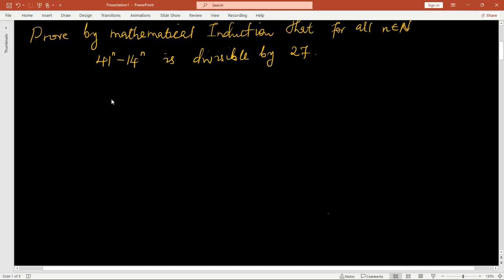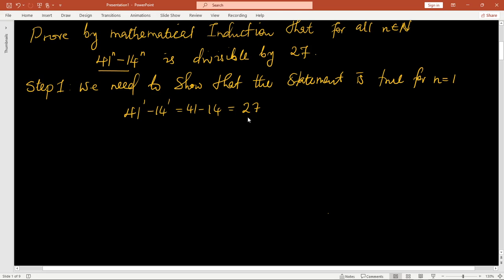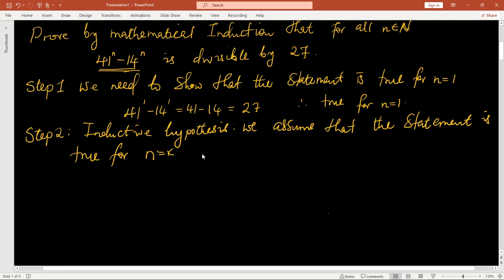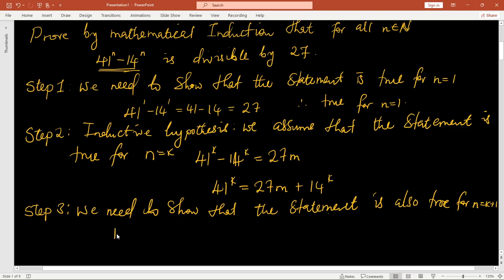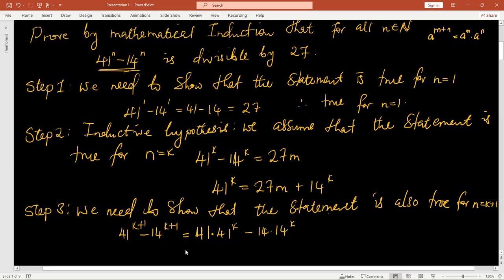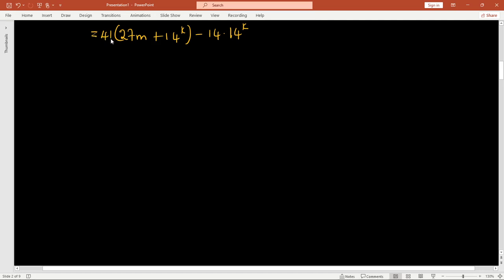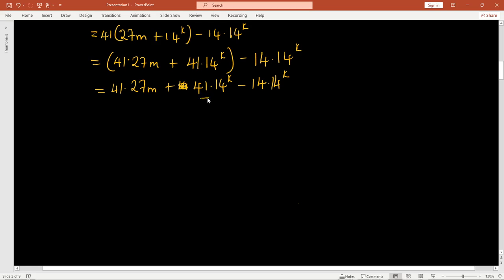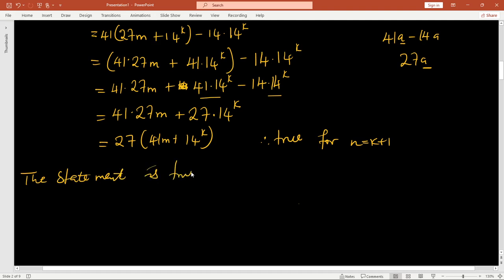Mathematical Induction | Divisibility